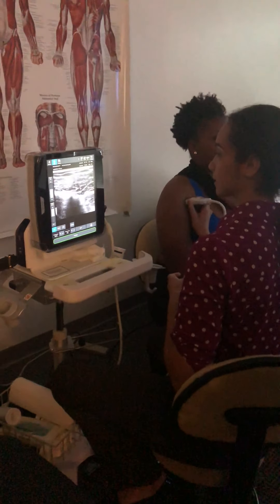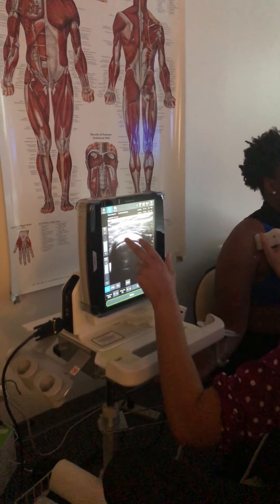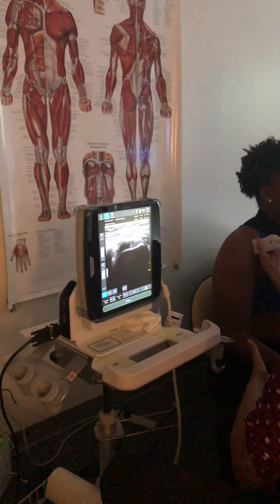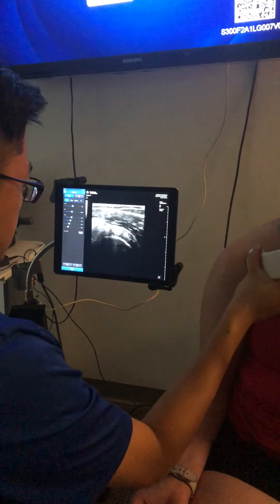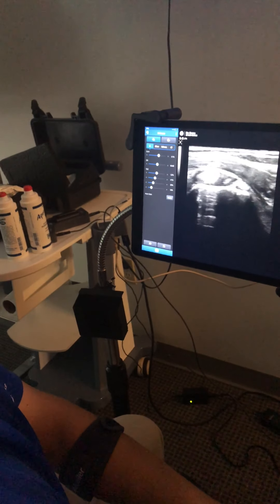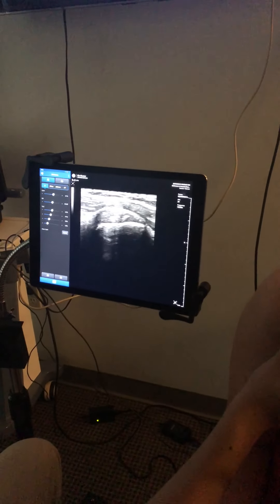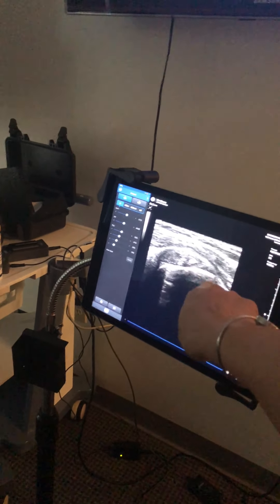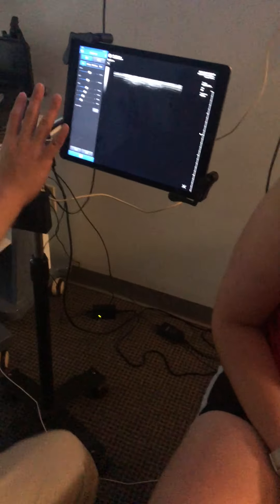GLMSKUS® , Inc. Musculoskeletal Ultrasound "Enhance Your Dynamic Point of Care Service"™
Complete hands-on scanning workshops
“Learn how to - not just why”™
Expand your individual knowledge for use of this modality to enhance your point of care clinical needs.
I would like to thank Methodist and UT Health Sports Medicine fellowship program for attending the workshop and I appreciate their interest in Musculoskeletal Ultrasound

Thanks to:

AiM Medical Technologies, LLC
2198 E Camelback Road
Suite 110

Harlee Medical Technologies
Ultrasound Rental
"Just a phone call away"